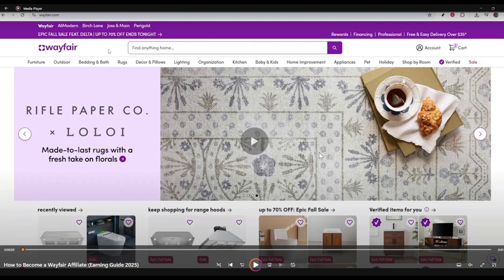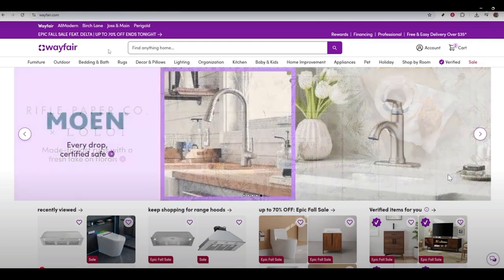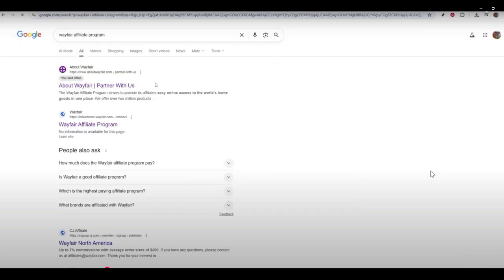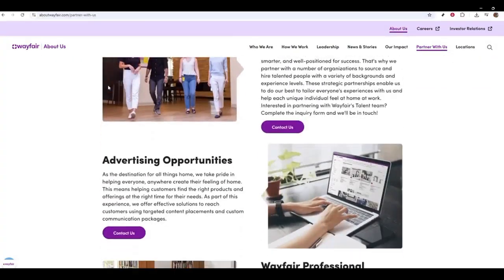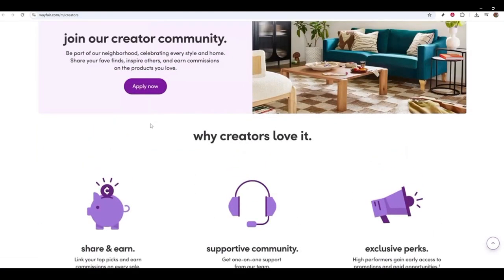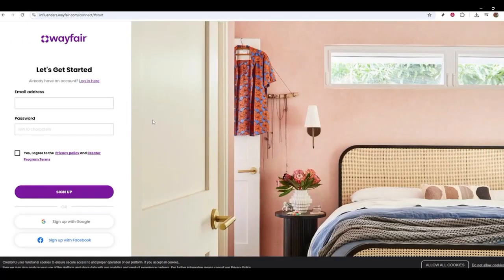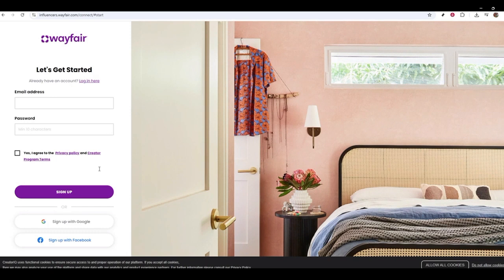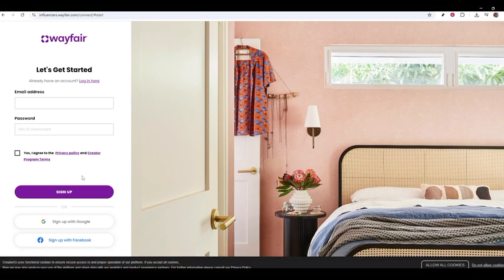How to Become a Wayfair Affiliate Earning Guide (2025)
Want to earn passive income online with Wayfair? In this video, you’ll learn how to become a Wayfair affiliate in 2025 — including how the program works, how to apply, and tips to start earning commissions fast!

I’ll walk you through:
✅ How to join the Wayfair affiliate program
✅ The best way to apply through CJ (Commission Junction)
✅ Requirements and approval tips for beginners
✅ How to promote Wayfair products and earn real income

Perfect for anyone who wants to start affiliate marketing with trusted home and furniture brands like Wayfair. 💰✨